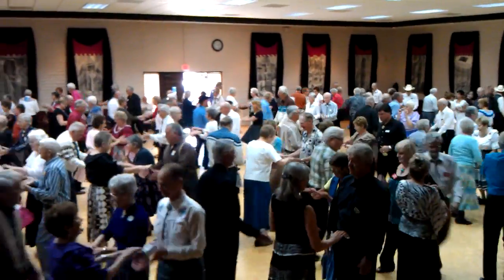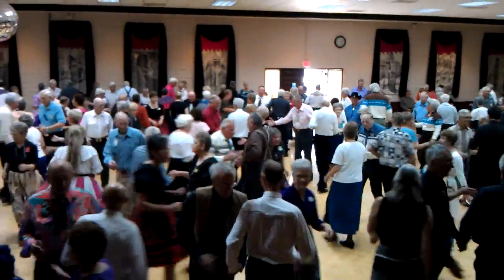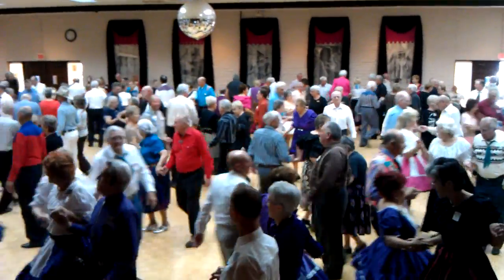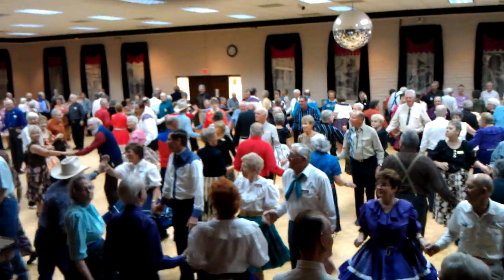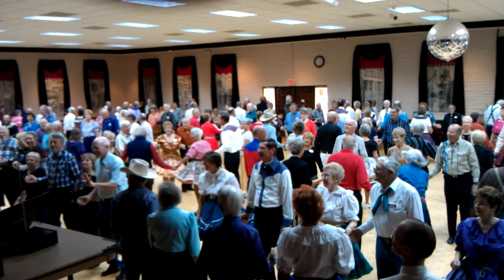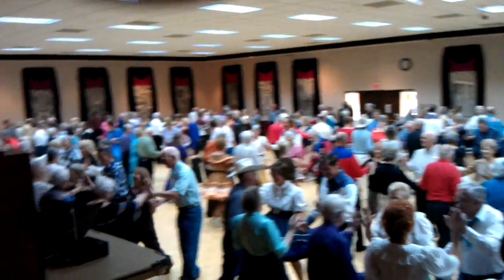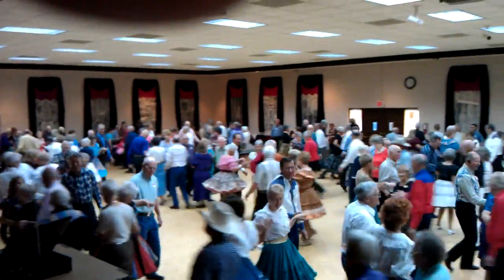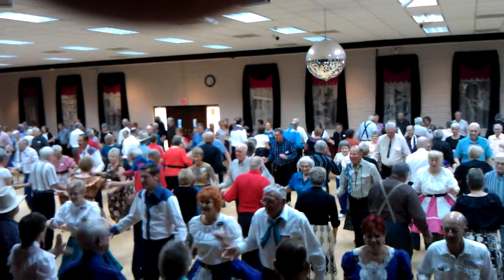Square Dance in Mesa, Arizona at Tower Point Resort Welcome Back02 (1).3gp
Square Dance in Mesa, Arizona at Tower Point Resort, Modern Western Style at the All Caller Welcome Back dance January 8, 2012.
Mesa, AZ square dancing info